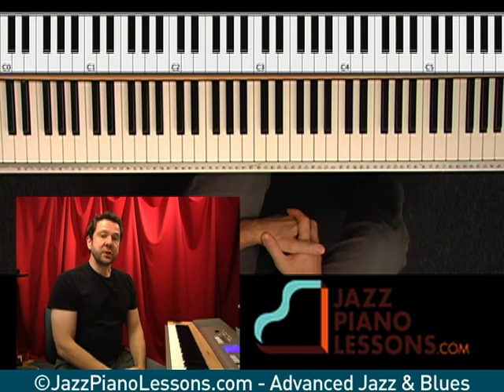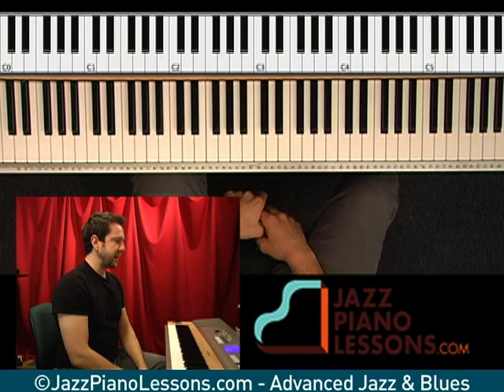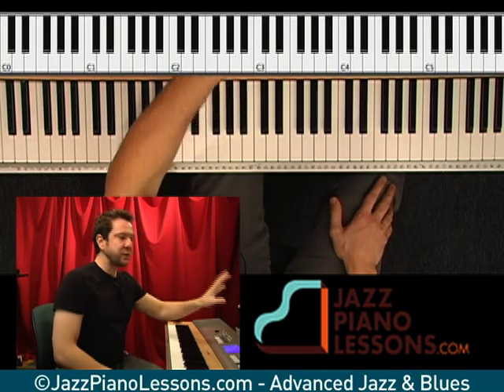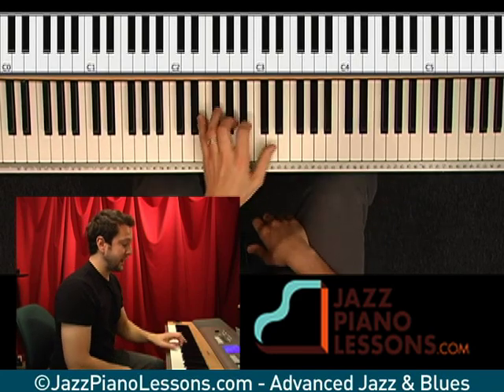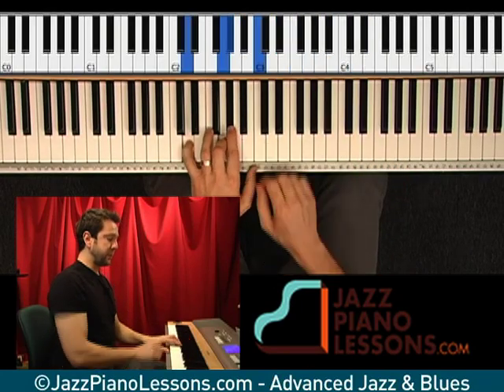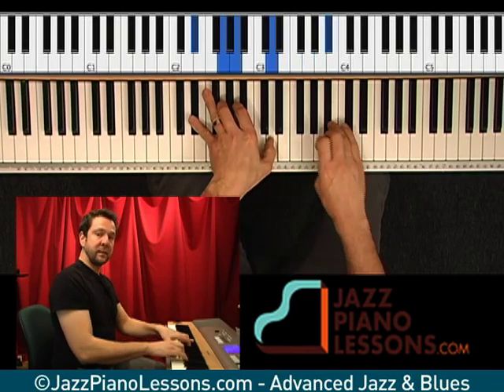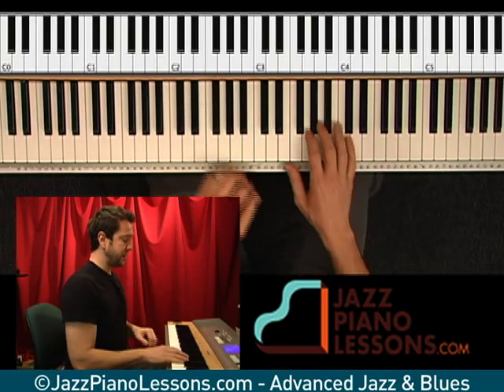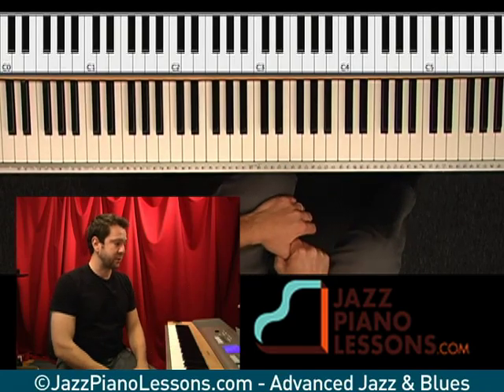Advanced Jazz & Blues Piano - Tutorial by JAZZEDGE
== Need Direction? ==

-Willie